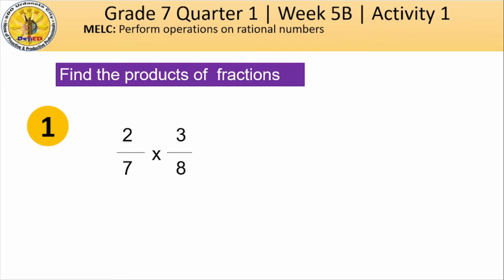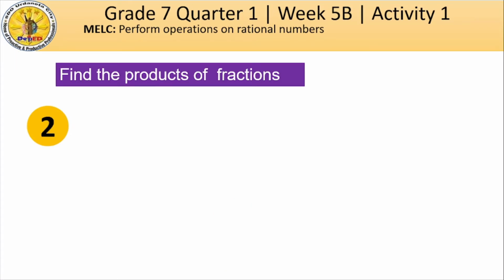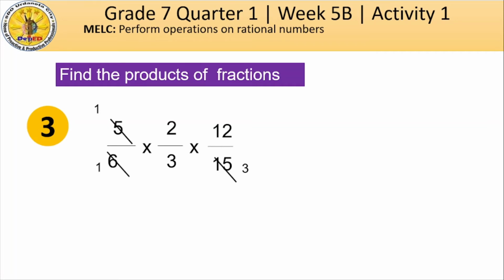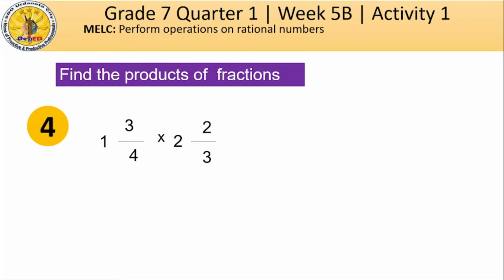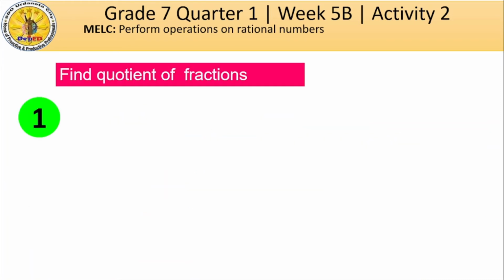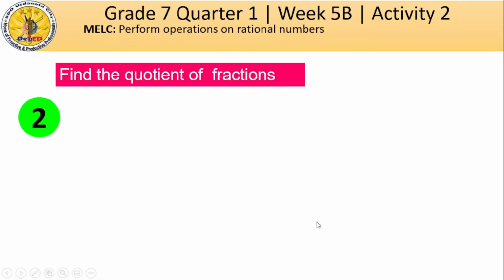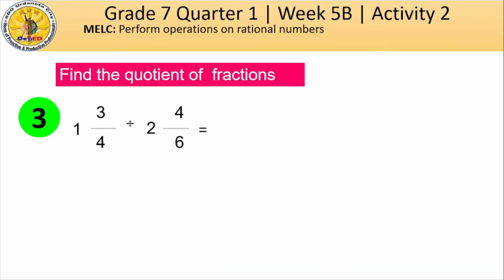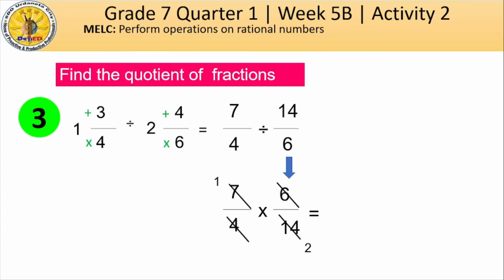Quarter 1 Grade7 Week 5B Activity 1to 2